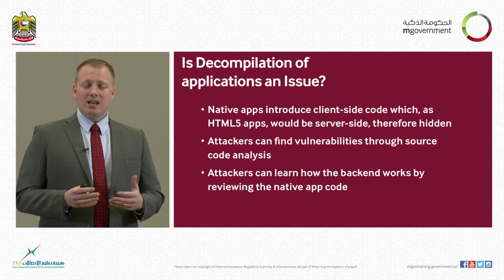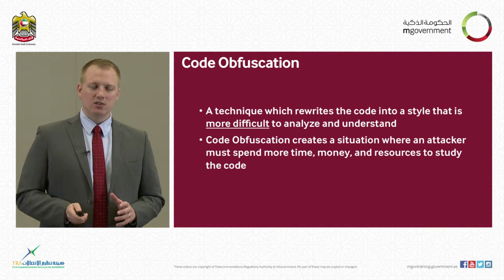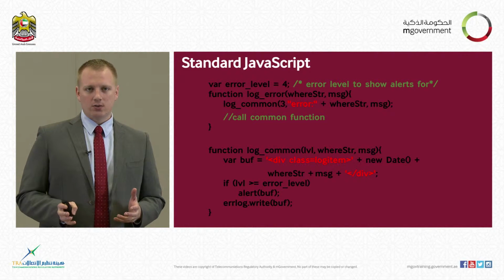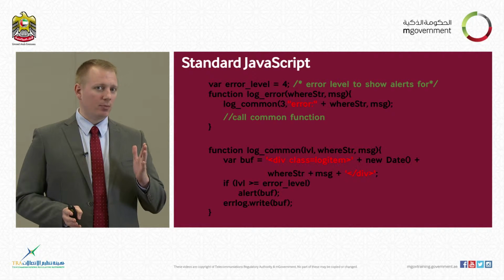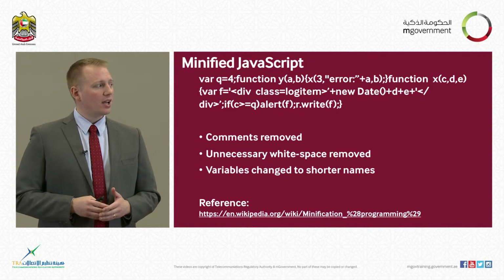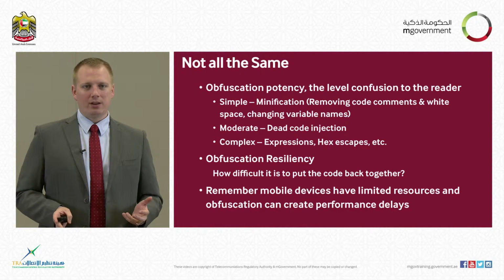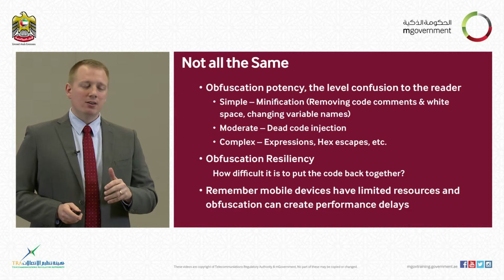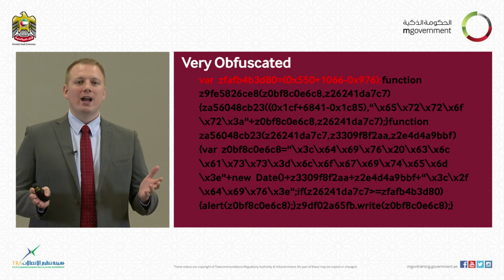APD 11 Code Obfuscation